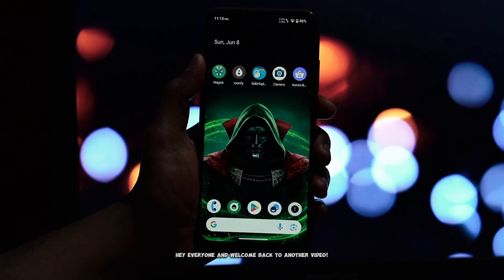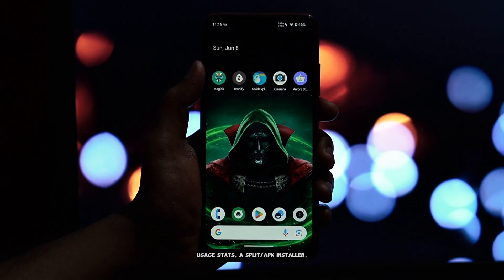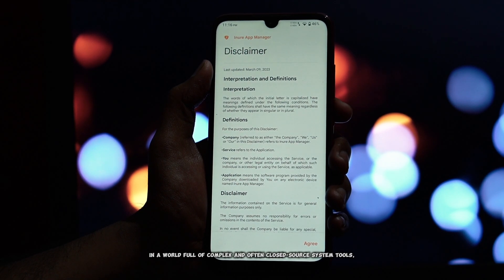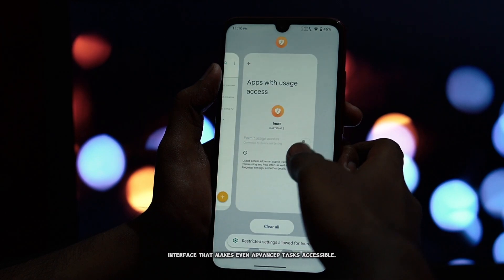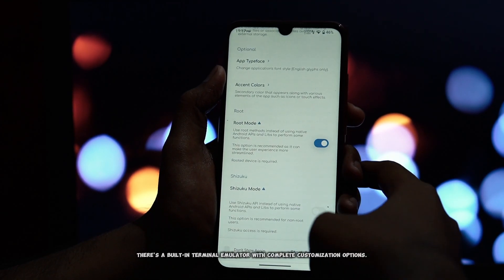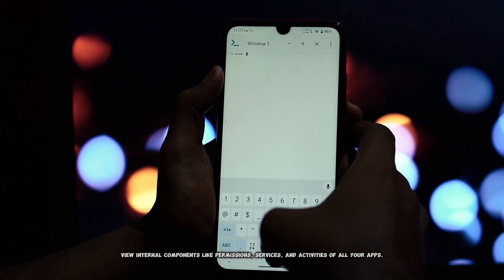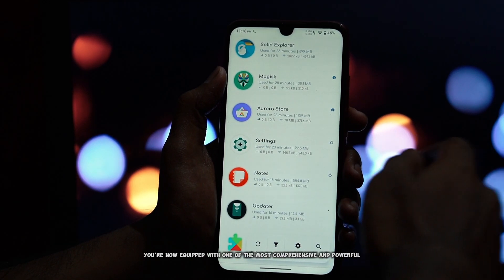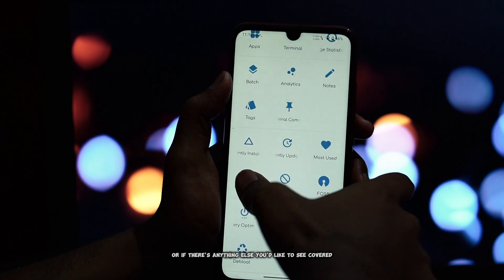Inure: Ultimate Android App Manager! 📱🔧 (Root & Shizuku)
Are you ready to take full control of your Android phone? Look no further than Inure, the powerful open-source Android application package manager that's changing the game! In this in-depth guide, we'll show you exactly how to install Inure on any Android phone and unlock its incredible capabilities, whether you're a RootUser or prefer the flexibility of Shizuku! ✨

Inure isn't just another app manager; it's a comprehensive toolkit for advanced Android users. It can effortlessly scan through any app's internal components, even uninstalled ones, allowing you to view and modify them on the go. Imagine having a built-in Terminal Emulator, detailed Usage Stats, a versatile Split/APK Installer, and a suite of other powerful tools, all in one intuitive package! 🛠️📈

Why Inure Stands Out:
Inure is a game-changer because it supports both Root and Shizuku modes, giving you unparalleled flexibility. It's also completely open-source, ensuring transparency, community-driven development, and a strong focus on privacy. No more relying on questionable closed-source tools – Inure brings robust, reliable app management right to your fingertips. 🛡️🌟

Don't miss out on transforming your Android experience! Watch now to learn how to install and leverage Inure to its full potential!